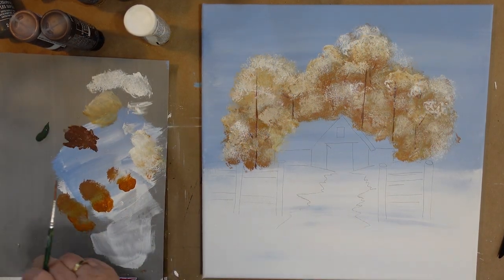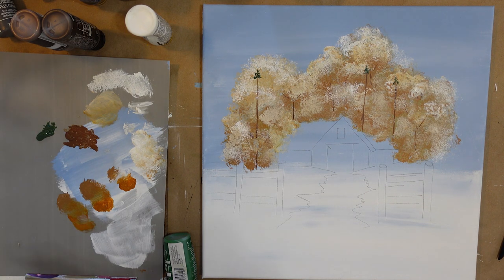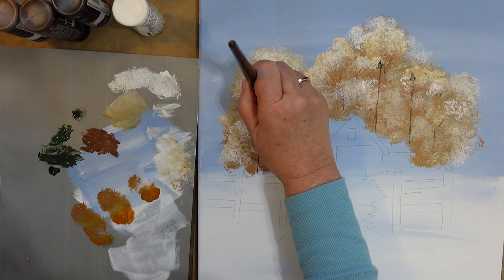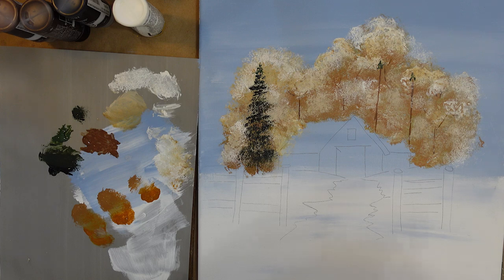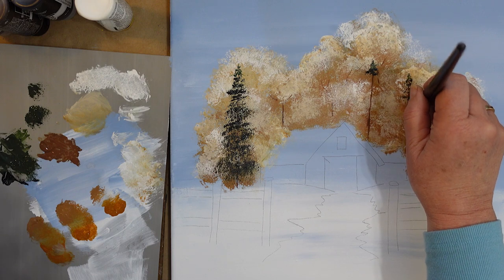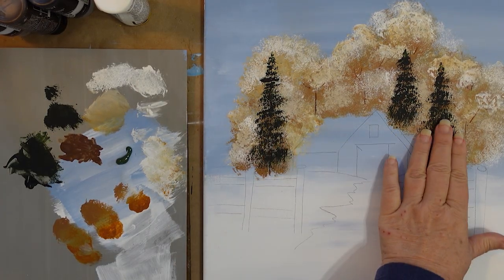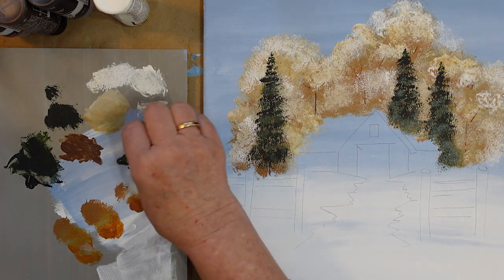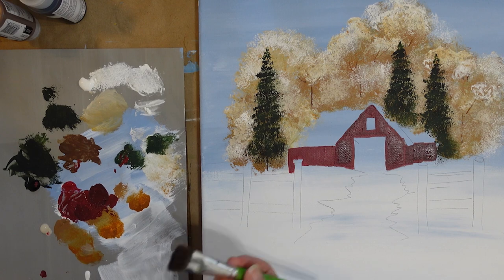Paint Winter Pine Trees - Paint a Barn in Winter Pt 3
This is part three of the Paint a Winter barn series. Today we will paint the winter pine trees.

I use both a scruffy brush and a sponge but you can use either/or. This is simple yet you need to be cautious, less is more so don't get carried away and make them solid.

This is only the pine trees, we will paint on the barn in the next video.
Happy Winter Painting!

Also, I have it in the playlist called Winter Barn Painting.

I will take you step-by-step through painting this Barn in Winter design in small increments of time. I know everyone is busy and things can be overwhelming so breaking up the hustle and bustle with a little bit of creative time for yourself can be so refreshing.

This lesson will be completed in 20 minutes or fewer increments of time. Each segment will be under the Winter Barn Playlist so you can find each one a bit easier here on my channel.

If you click a link and make a purchase I most likely will make a commission at no added cost to you. I only recommend products I use or have used and find useful.